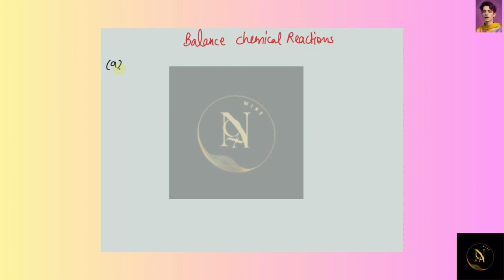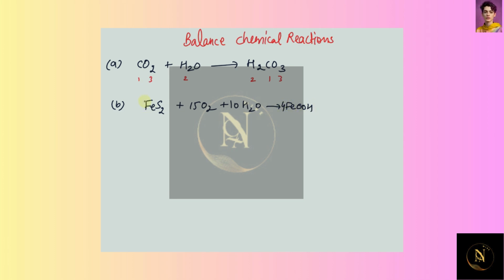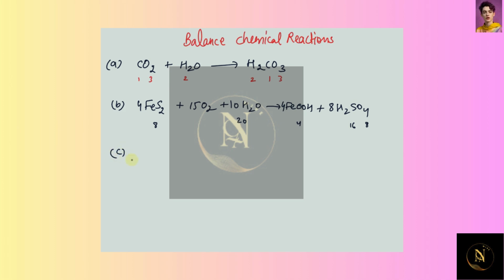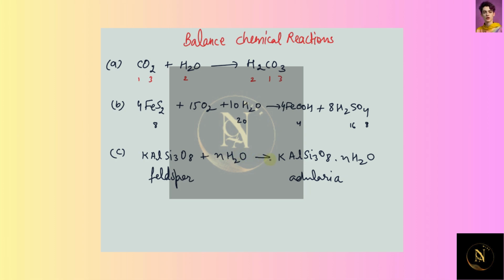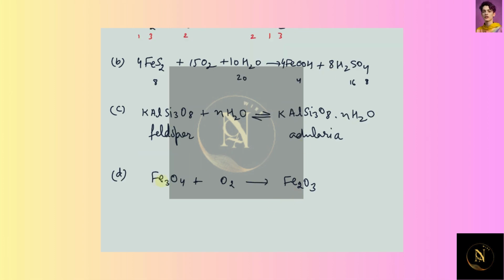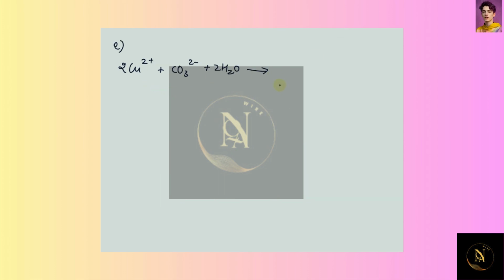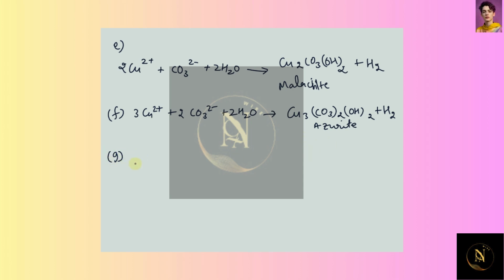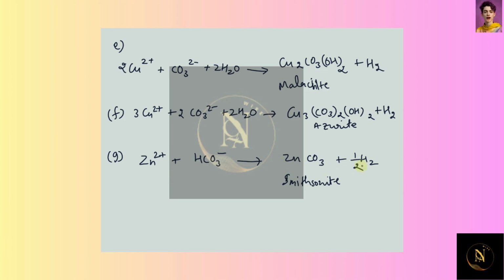[Chemistry] Complete this chemical reaction to form carbonic acid: CO2 + H2O -- H2CO3 (b) Complete